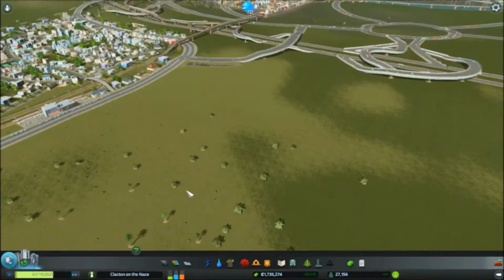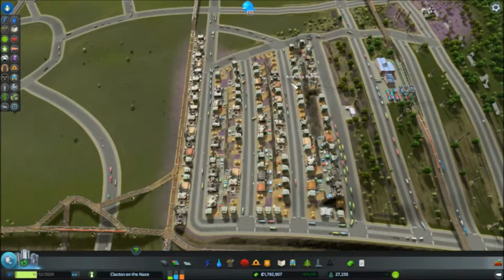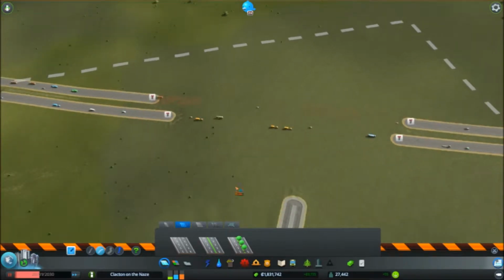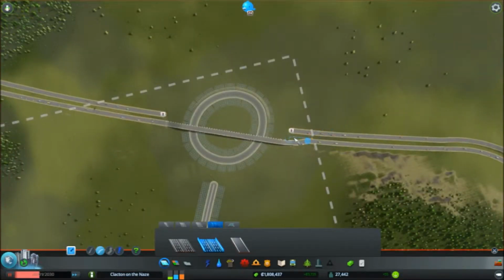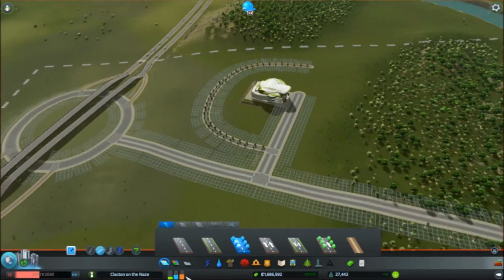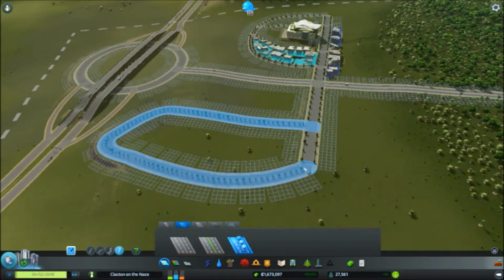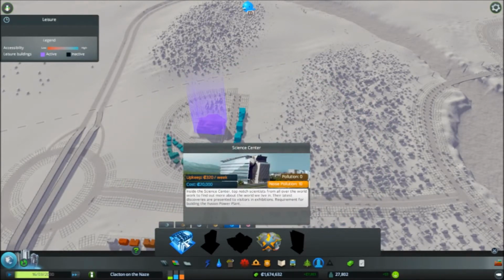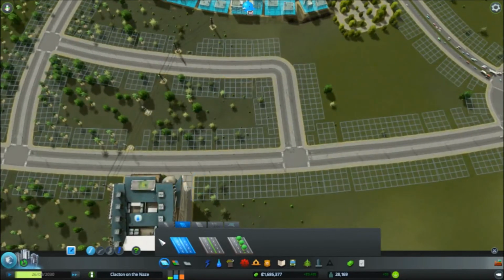Cities Skylines (17): For Science!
Cities Skylines is a great new city building sim which manages to gives us all of the things that we want from that genre without the server/multiplayer problems of other recent games.  So please join me as I make the new tourist destination of the decade, Clacton on the Naze (resulting city may not be suitable for any sane tourist).